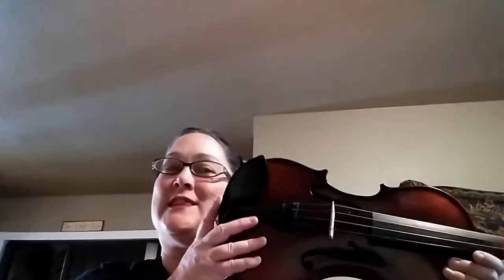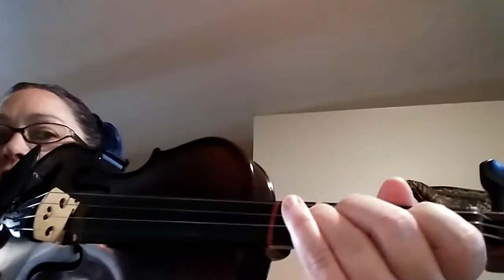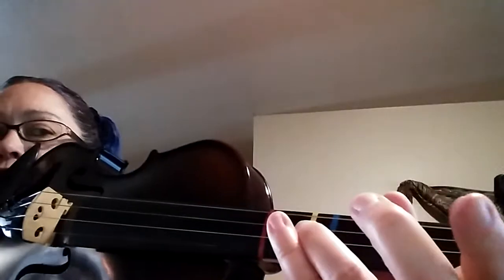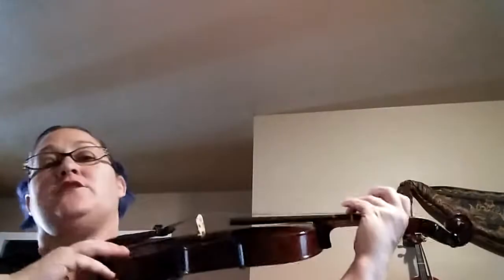Book 1 Song 10 Let's Read G violin#11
Song 10 Hal Leonard Essential Elements for Strings Book 1